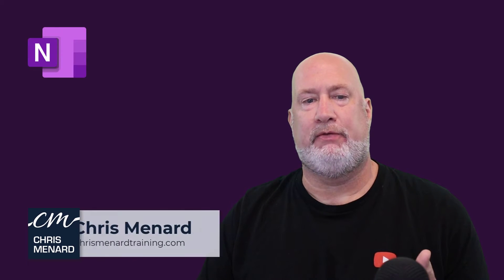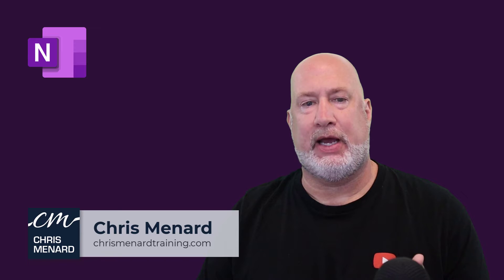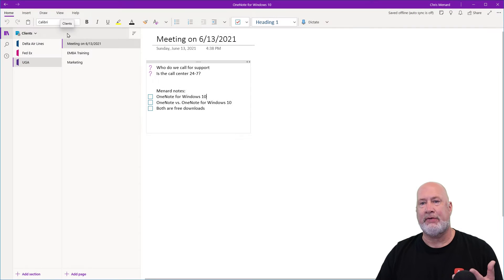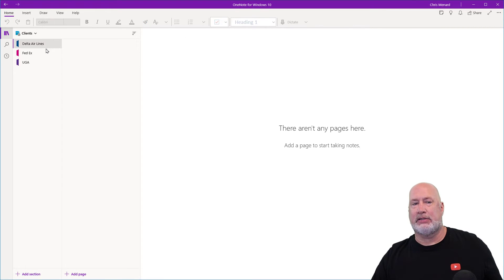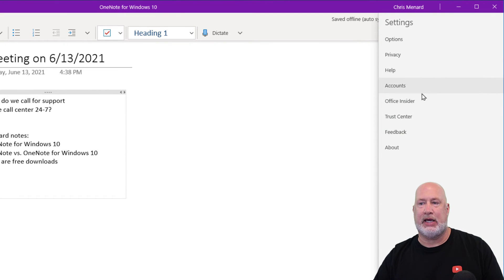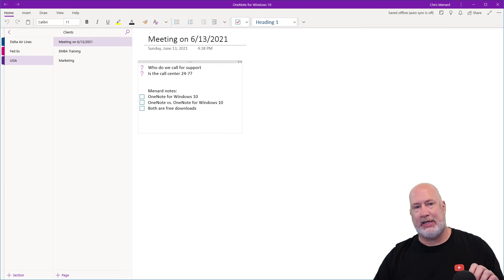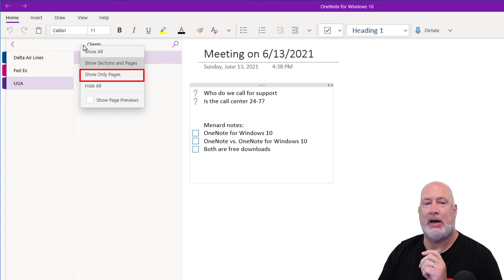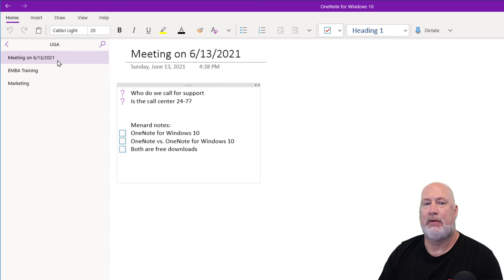OneNote for Windows 10: Show Only Pages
If you are a Windows user, you have two versions to OneNote to pick from - OneNote for Windows 10 and OneNote (formerly called OneNote 2016). I use both, and sometimes both at the same time. In this video, I'll use OneNote for Windows 10 to only show pages. I'm hiding my notebooks and sections. This is a great trick if you need to share with a customer or client during a meeting. You may not want that client seeing other notebooks or sections, but they can view the pages you created for them.

What is the difference between OneNote versions?
For Windows  you have two versions:
1) OneNote (formerly called “OneNote 2016”), the free desktop app which runs on all supported versions of Microsoft Windows and which is part of Office 2019 and Microsoft 365.
2) OneNote for Windows 10, the OneNote app which is pre-installed on all editions of Windows 10, and which can also be downloaded for free in the Microsoft Store.

Note: There is also OneNote for Mac, OneNote for the web, OneNote for iPhone, OneNote for iPad, and OneNote for Android.

Chapters
0:00 Intro
0:30 OneNote vs. OneNote 2016
1:16 Options - Legacy Navigation Pages
2:34 Run both OneNote apps

-- EQUIPMENT USED
○ My camera